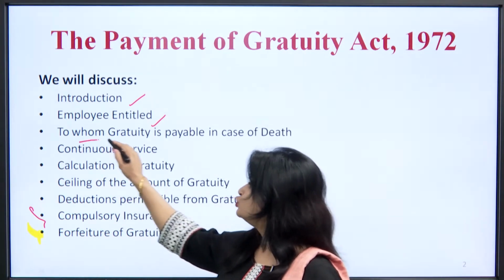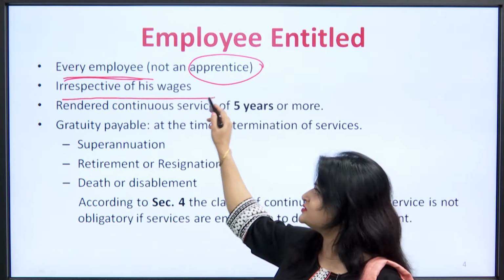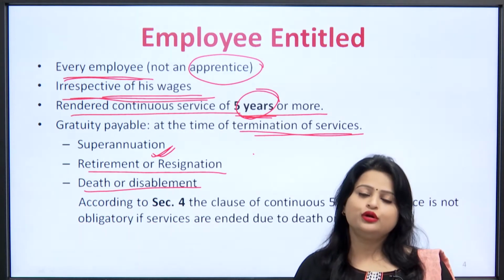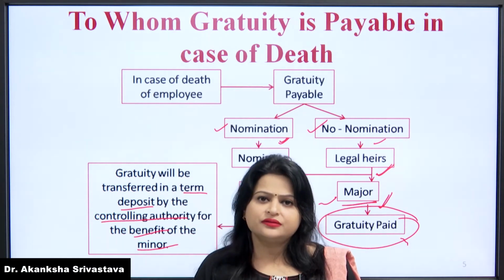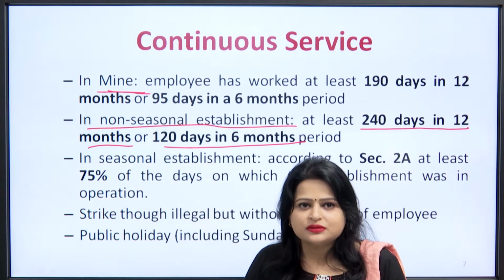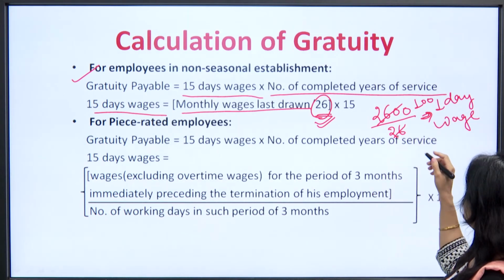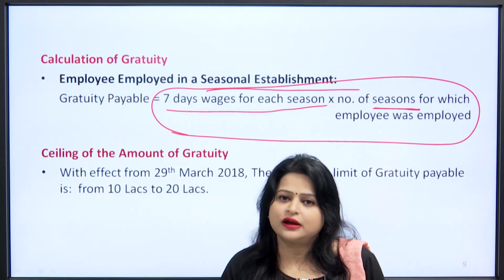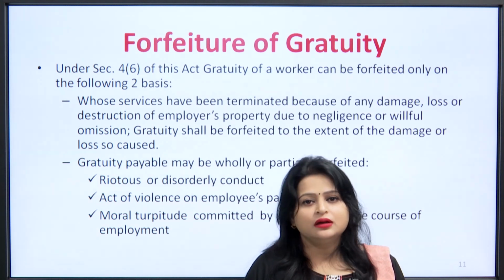The Payment of Gratuity Act 1972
Subject:MBA
Course:Employee Relations and Labour Laws